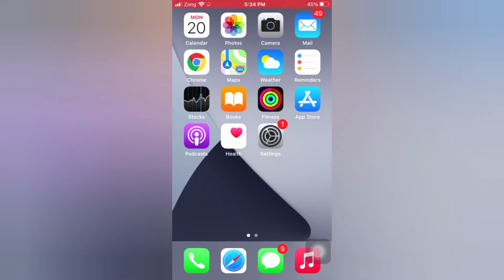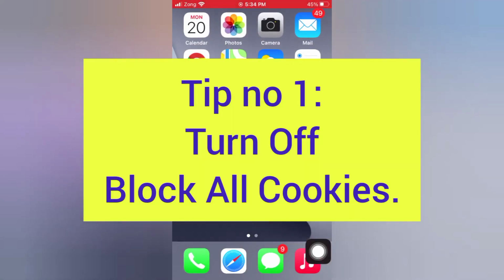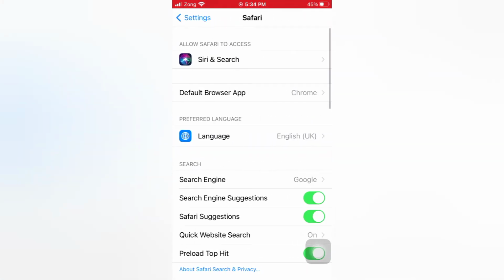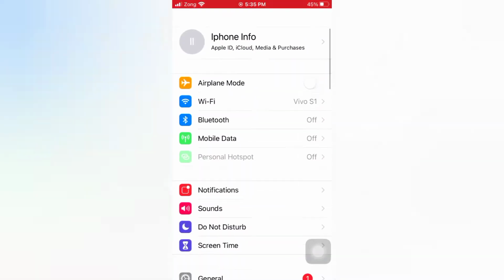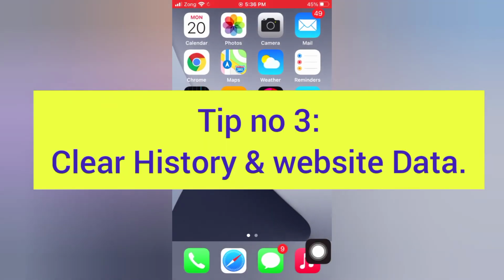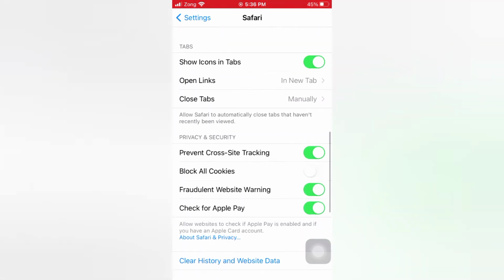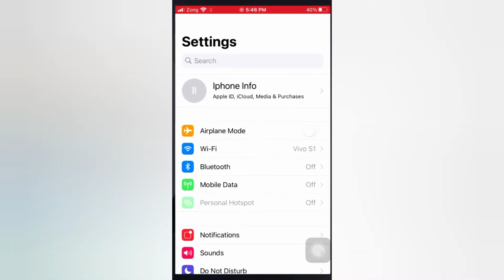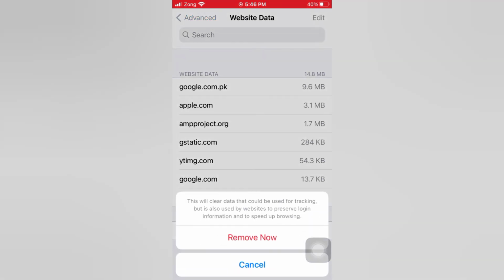Safari Cannot open the page because your iphone is not Connected to the internet in iOS 15,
Hellow guys welcome back to my channel in this video i will show you How to fix Safari Cannot open the page because your iphone is not Connected to the internet in iOS 15,